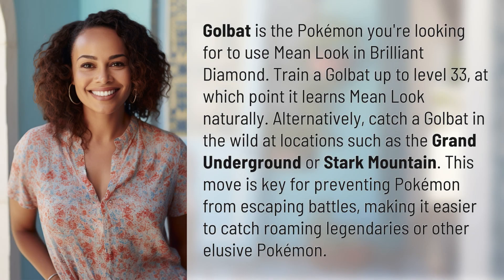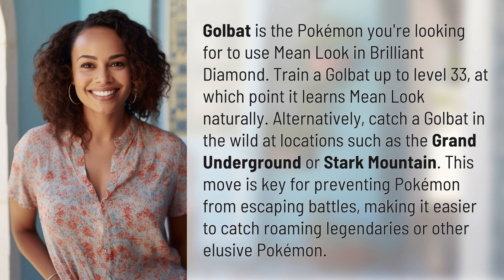Where can I find Pokémon with Mean Look Brilliant Diamond?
Golbat: Where to Find & Use Mean Look in Brilliant Diamond 👉 Golbat & Mean Look 👉 Discover how to locate Golbat in Brilliant Diamond to use the Mean Look move to prevent Pokémon from escaping battles. Catch one in the wild or train it up to level 33 to master this useful tactic.

Laura S. Harris (2024, March 29.) Where can I find Pokémon with Mean Look Brilliant Diamond?
    🌐 AskAbout.video